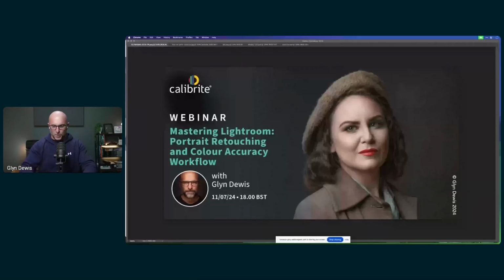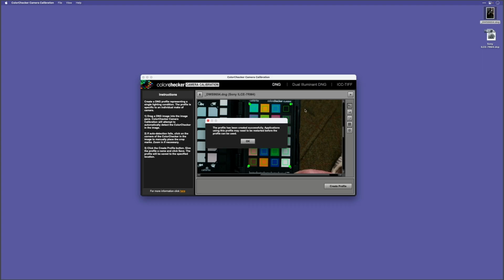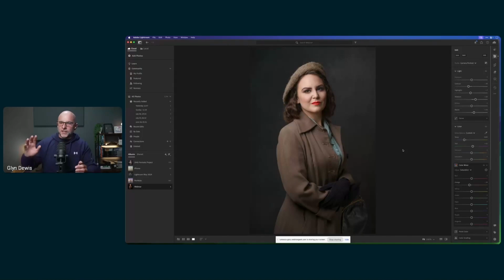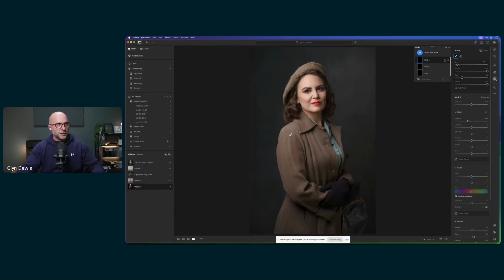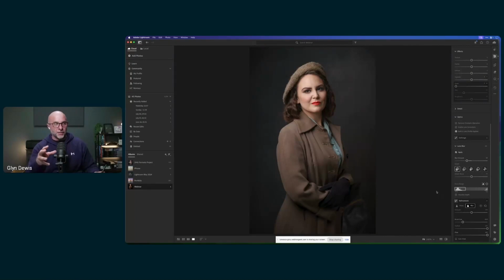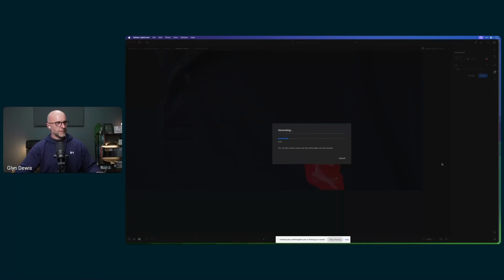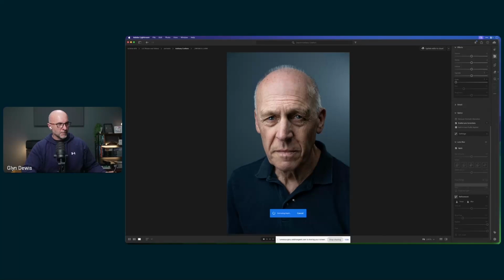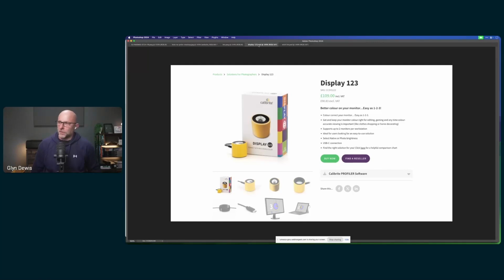Mastering Lightroom: Portrait Retouching and Colour Accuracy Workflow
Join us for an exclusive webinar featuring Calibrite Ambassador, professional photographer and author Glyn Dewis as he takes you through a comprehensive, step-by-step Lightroom portrait retouching workflow.

This session will elevate your portrait editing skills, focusing solely on the powerful tools within Lightroom. Glyn will also take you behind the scenes of his photo shoots, demonstrating how to achieve accurate colour from the initial capture to the final print. You’ll gain insights into his workflow and see firsthand how to maintain colour fidelity throughout your editing process.

This session was recorded in July 2024.